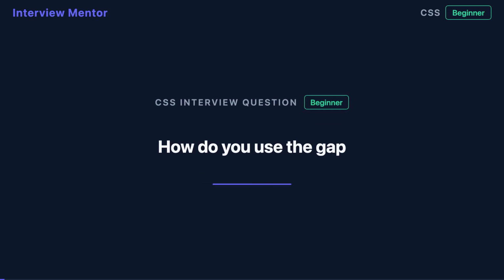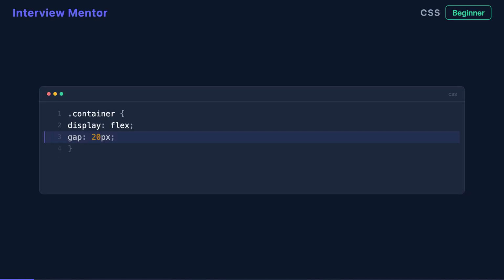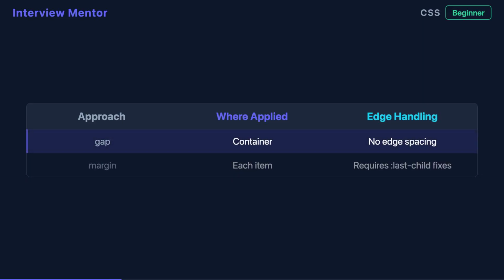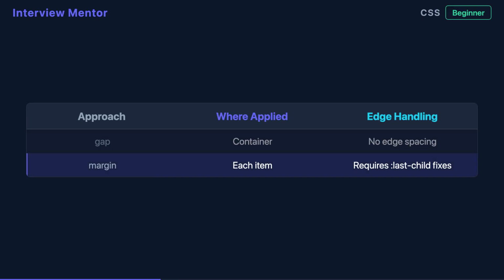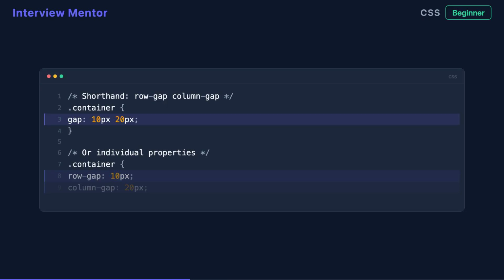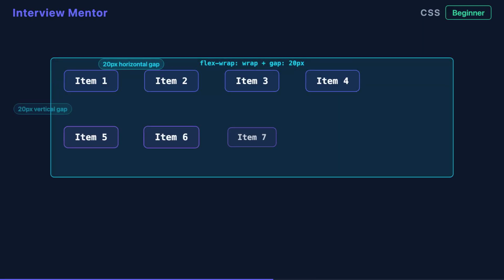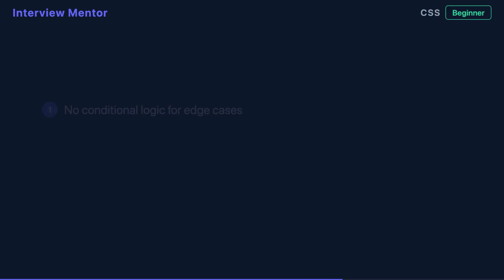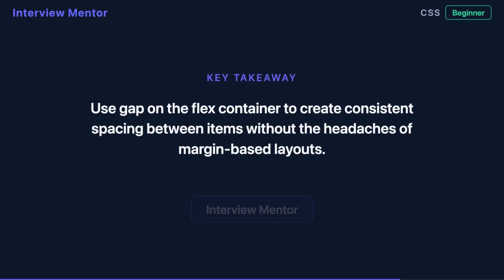CSS Gap Property in Flexbox: The Right Way to Space Items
Learn how to use the gap property in flexbox containers for clean, maintainable spacing. Discover why gap is better than margin-based approaches, how row-gap and column-gap work, and how gap handles wrapped layouts perfectly.